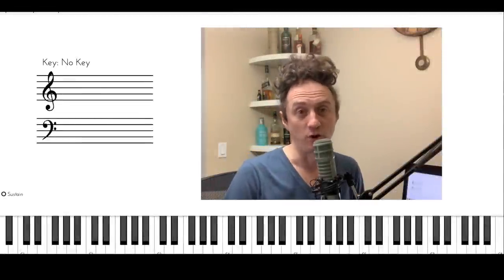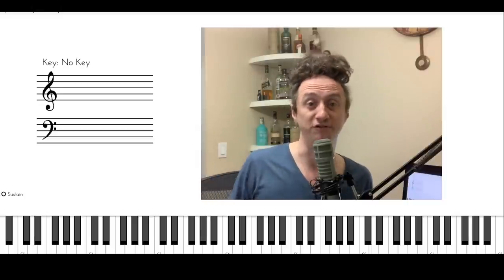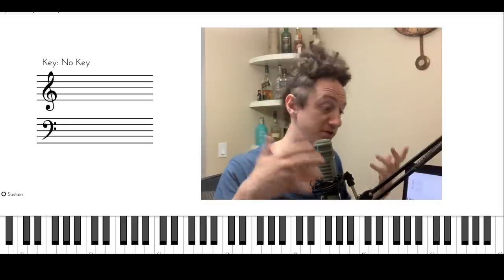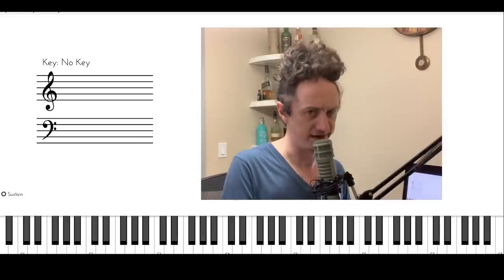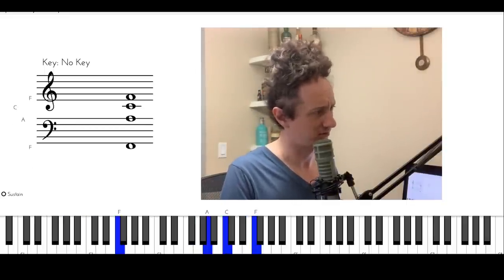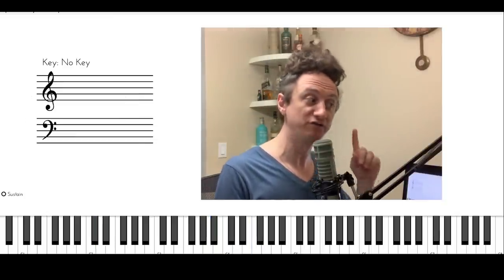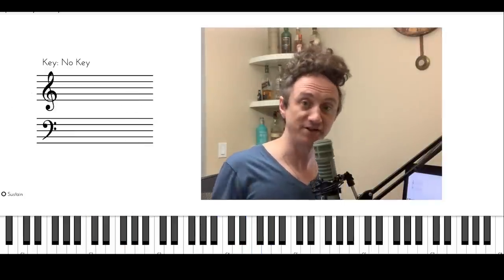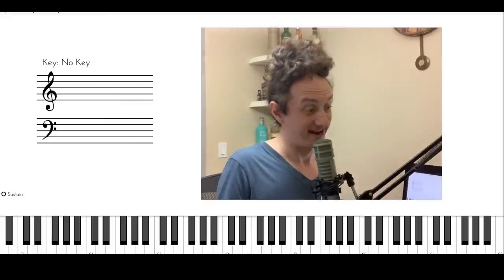Bass Reharm Trick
Bass Reharm technique. Very simple but so useful!